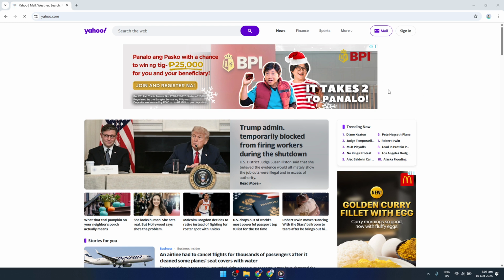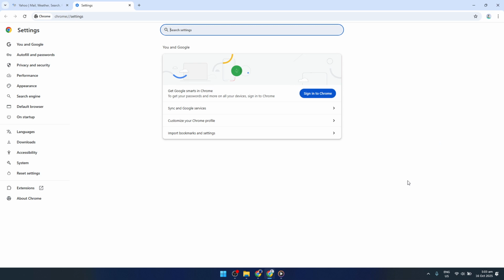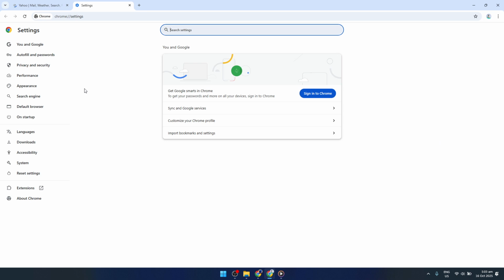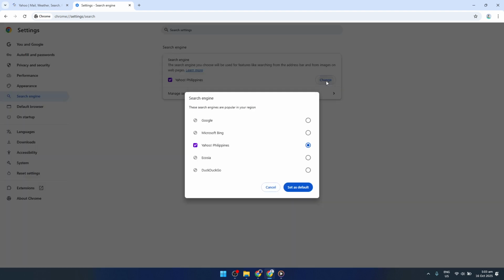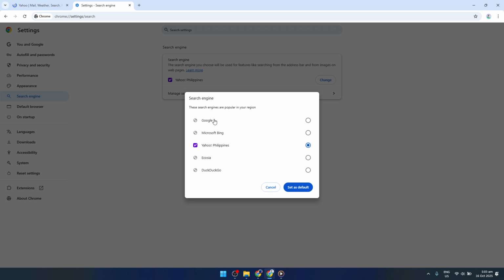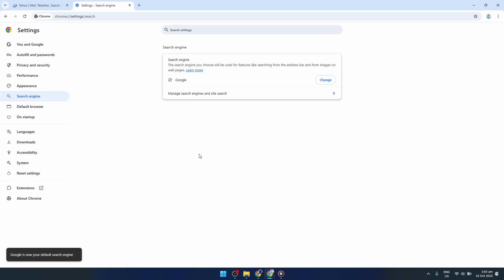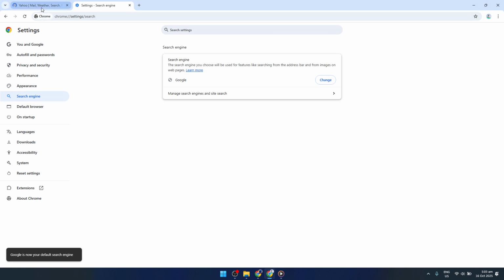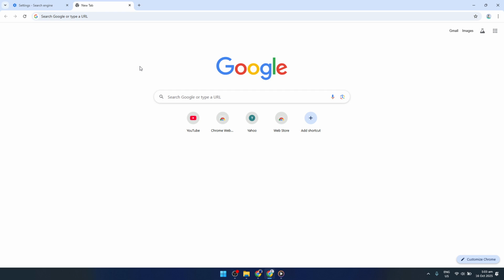How To Change homepage from Yahoo To Google Chrome [2025 Guide]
In today's video we cover: change homepage, Yahoo to Google, Google Chrome homepage, set default browser, web browser settings, homepage tutorial, browser change guide, internet settings, change default search, Yahoo settings, Google Chrome tips, how to change homepage, browser customization, tech tips, online navigation, search engine change, web tips, internet browser help, homepage setup